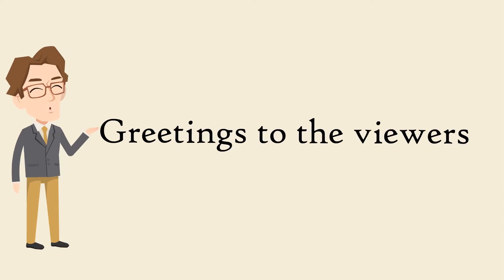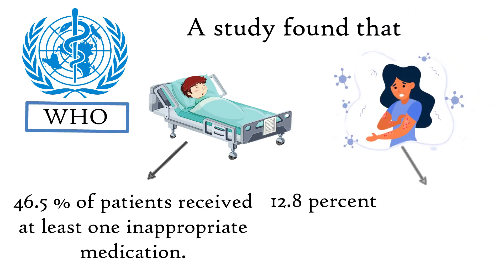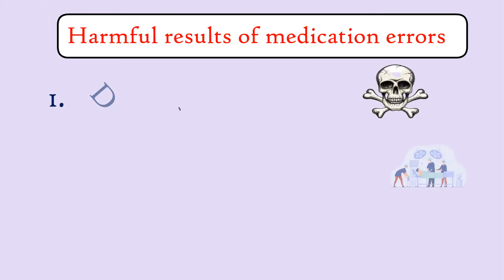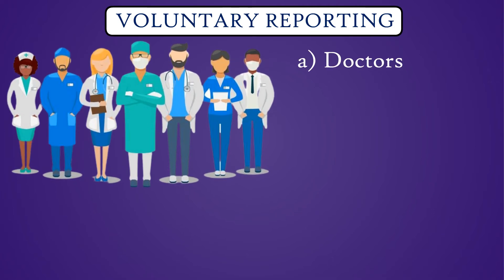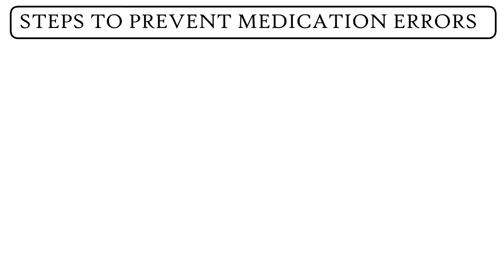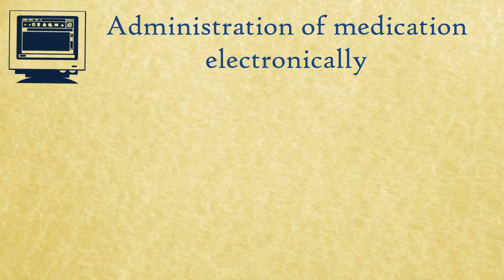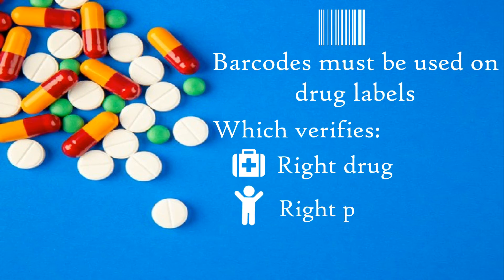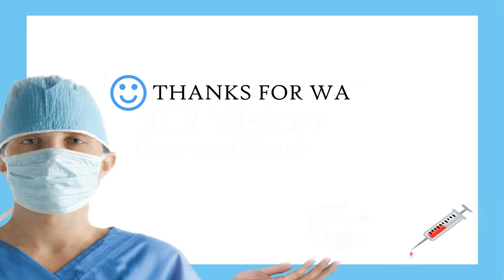Medication errors- Detection and prevention - Pharmacovigilence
In this video the viewers can learn what is a medication error its detection and prevention methods.

0:00 Introduction
0:52 Medication error
1:11 Types of medication errors
1:24 Harmful results of medication errors
1:37 How to detect medication errors
2:59 Steps to prevent medication errors